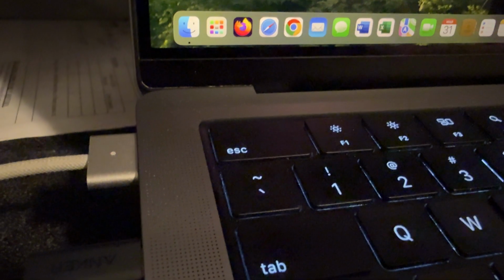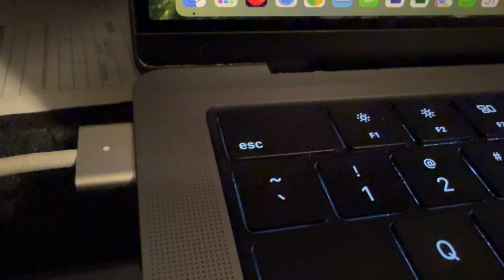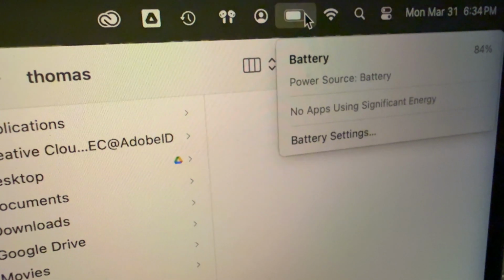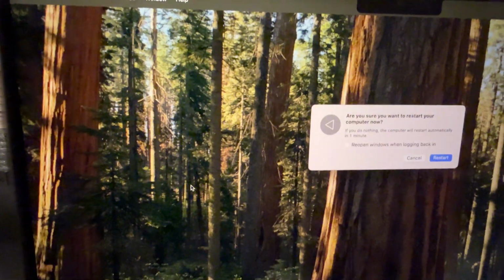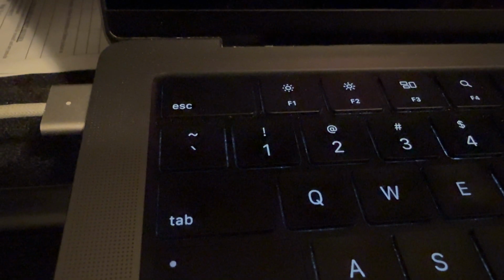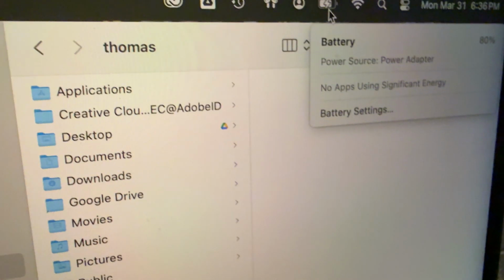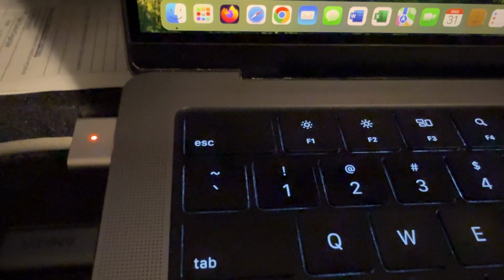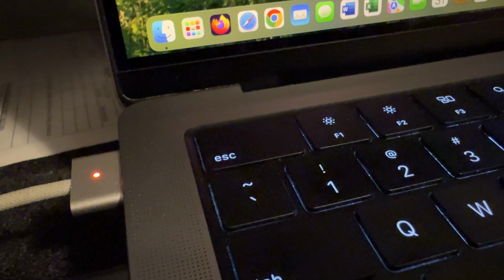Apple MacBook Air or Pro MagSafe 3 Apple Silicon Laptop Not Charging Solution to Try M1 M2 M3 M4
If your Apple silicon based laptop with the MagSafe 3 charging port ever stops taking a charge and shows no LED status light, a restart of the laptop may fix it.  The restart with reset the laptop's power management system.